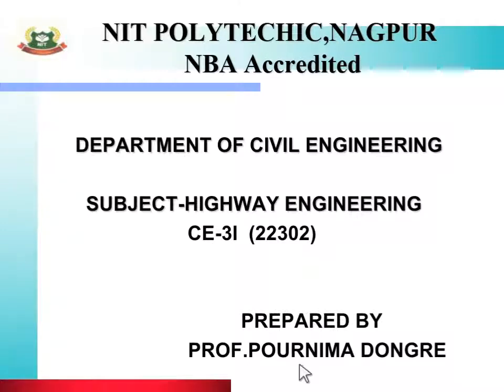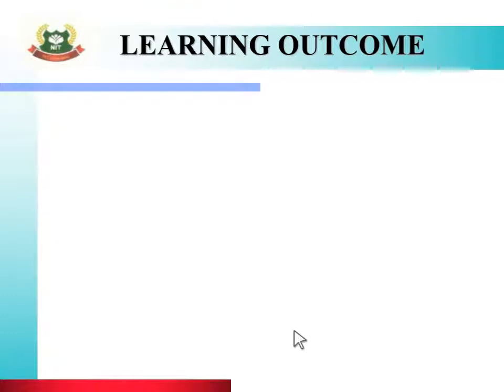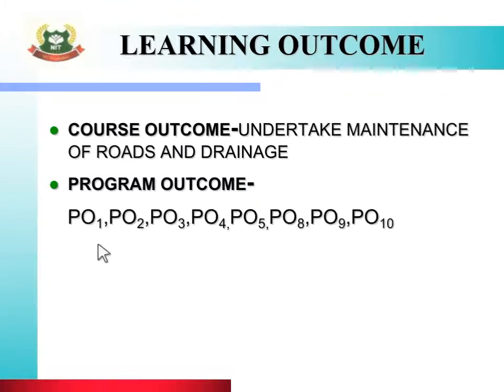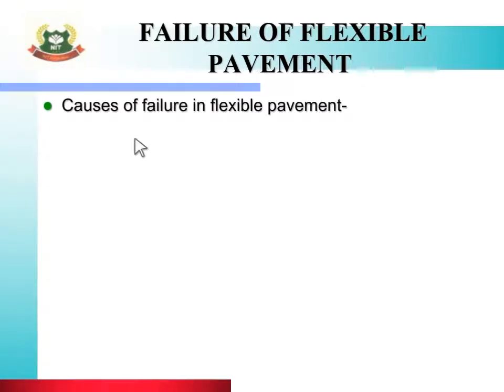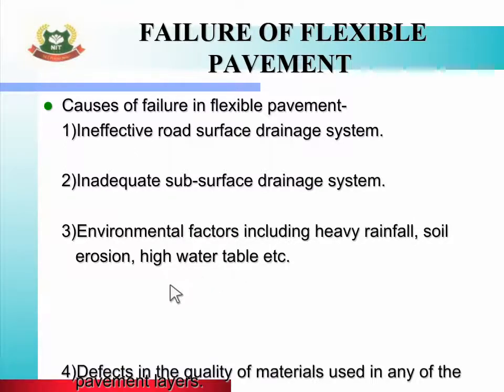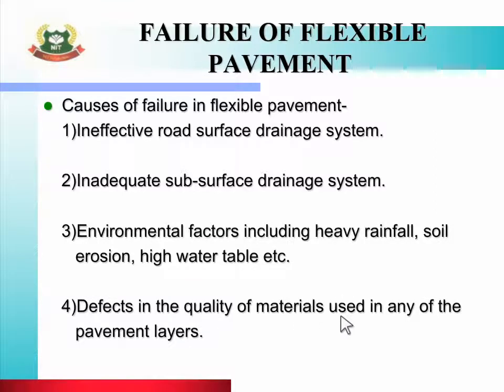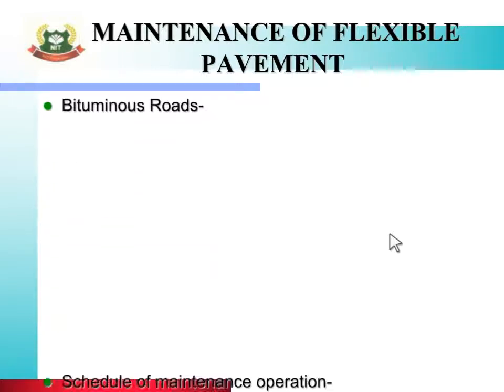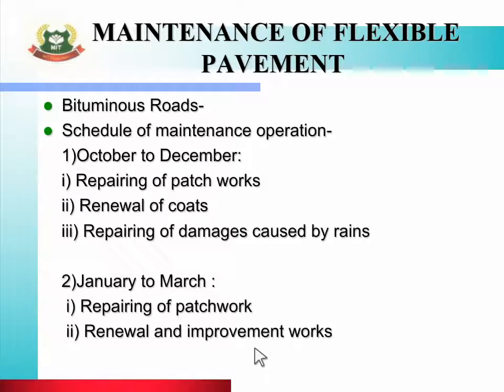HEN Unit 6 Topic 6.3 Failure of Pavement